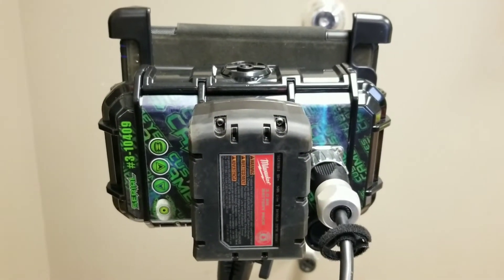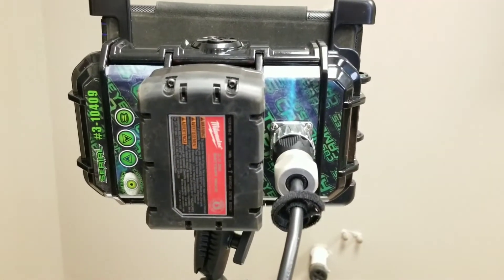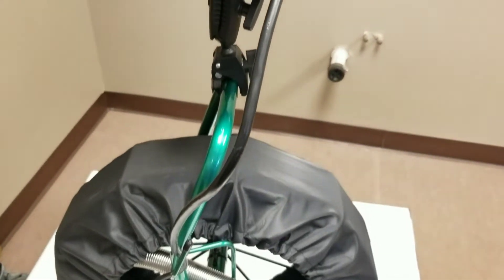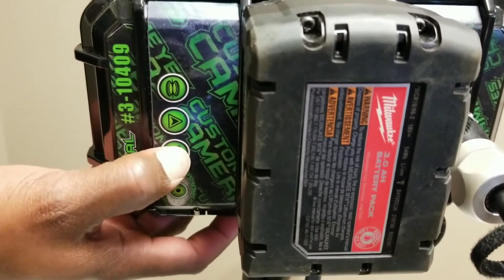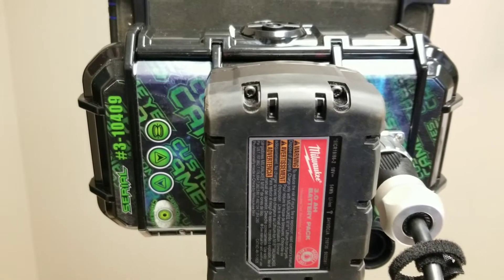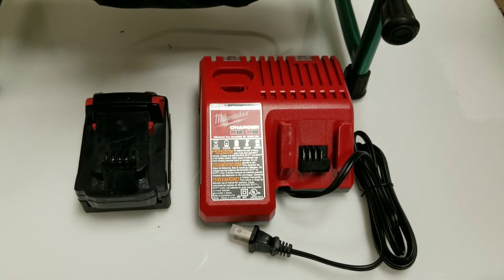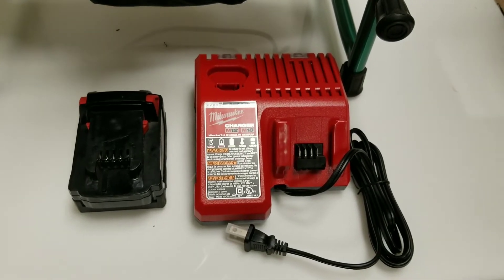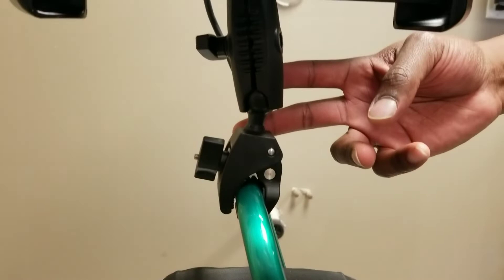CustomEyes Cameras SnapShot Monitor Overview (SS-106)